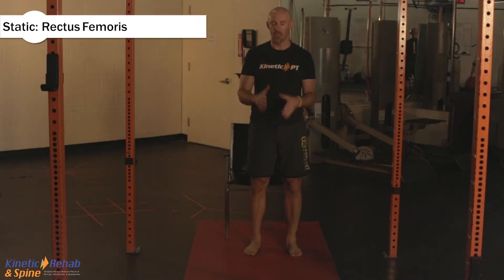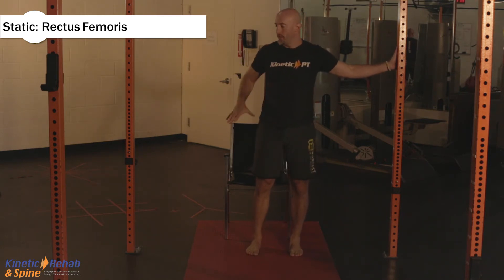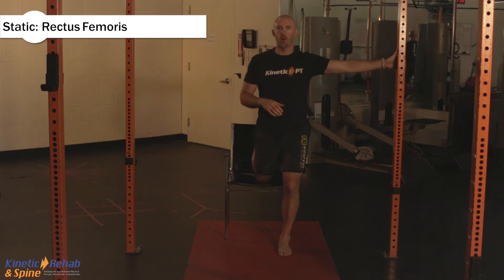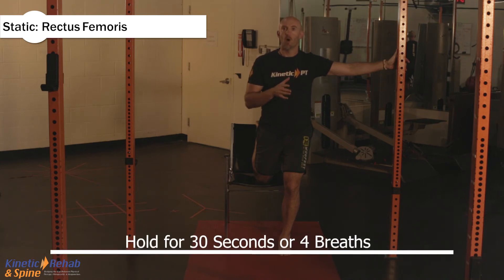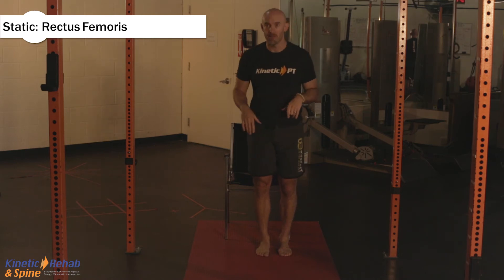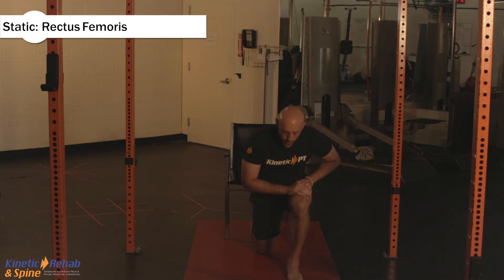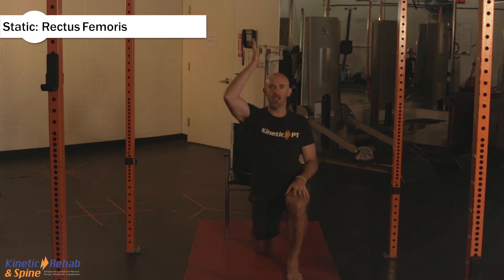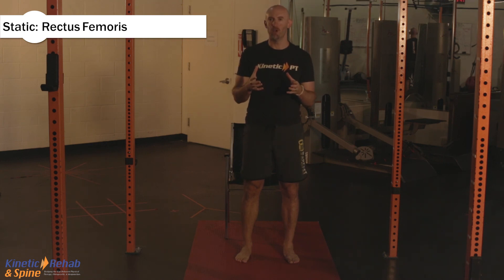How to Perform a Static Stretch for the Quadriceps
Dr. Evan Chait demonstrates how to perform a static stretch for the quadriceps.

Dr. Evan Chait is a doctor of Acupuncture and Oriental Medicine and a physical therapist. Dr. Chait has made a career around helping others and his main mission in life is to help millions of people’s lives. After treating over 200,000 patients, he has simplified his approach and has sifted through the complexity to create a product line, nutrition and lifestyle courses, and mindfulness and transformational workshops that are designed to work and work well.
Dr. Chait is an avid researcher and student, and continues to search for the fastest and most efficient way to get you healthier and happier. He has advanced training Manual Therapy, Chinese Medical Pulse Diagnoses, Orthopedic Chinese Medicine, Qi Gong and Integrated Energy Medicine, Internal Medicine using Chinese Herbal Therapies, and has become an expert in Nutritional Therapy. He believes in blending traditional Chinese Medicine with current Western clinical nutritional strategies to optimize your health and overall wellness.